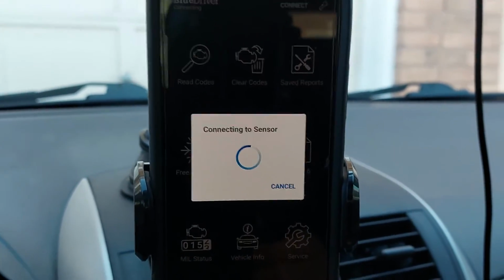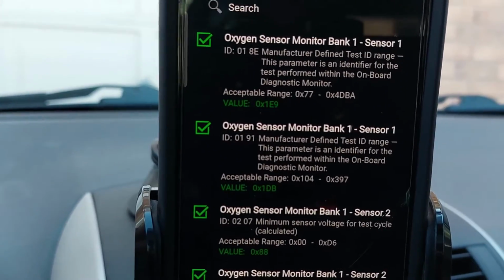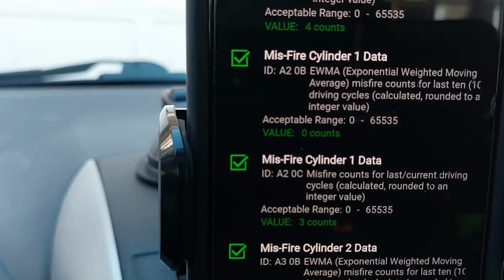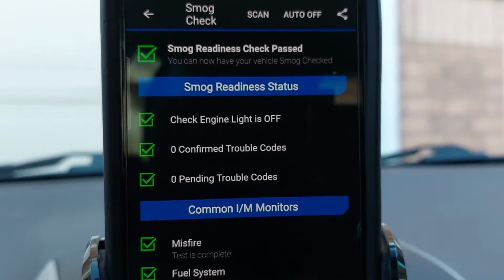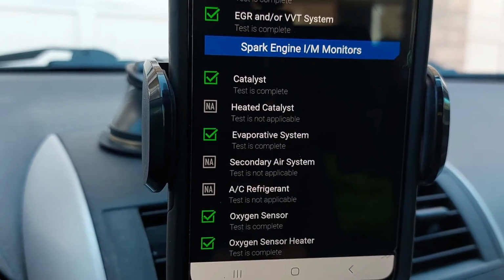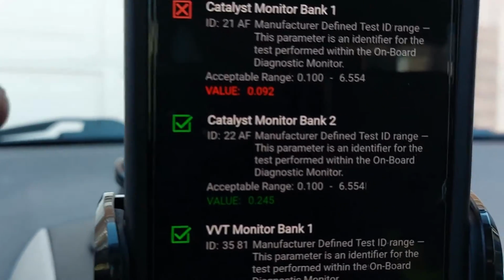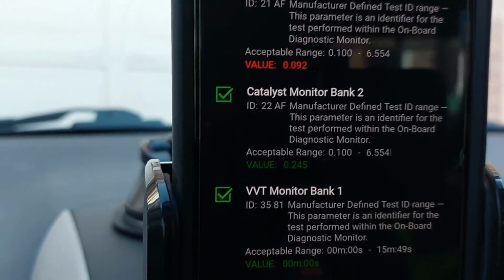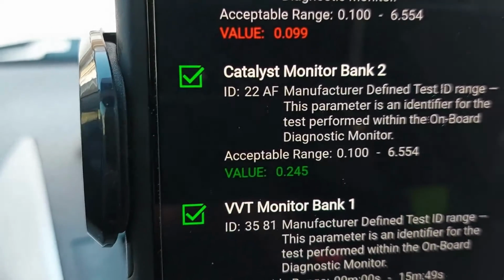Using Mode 6 Data For Diagnostics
In today's video, I will be discussing the important use of Mode 6 data on scan tools for diagnostics and helping you troubleshoot intermittent and/or no code faults on vehicles.

OR

Due to factors beyond the control of Moose Mobile Auto Repair, we will not be held liable for damages to your vehicle(s) or someone else's vehicle, injuries, or death incurred as a result of improper use of tools, equipment, improper procedures, negligence, etc.

Moose Mobile Auto Repair assumes no liability whatsoever and is not responsible for any problems or issues that may arise as a result of your own work on any automotive vehicles or machinery. The information provided here is to be used at your own risk, and Moose Mobile Auto Repair is not responsible or accountable for any misuse of the information provided in these videos.